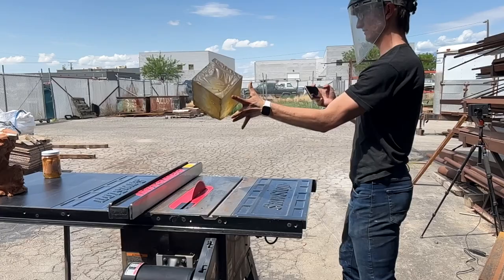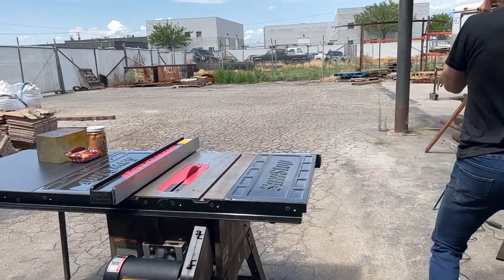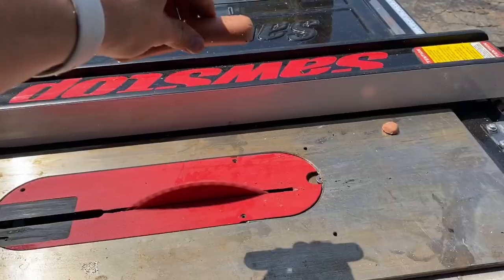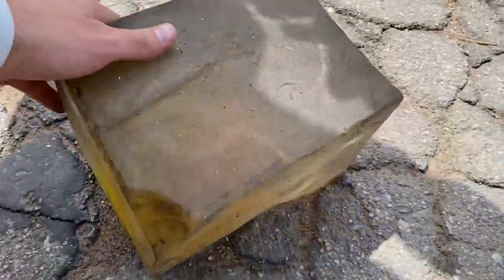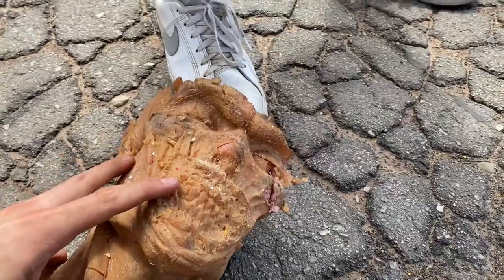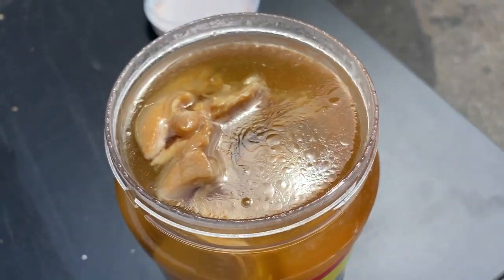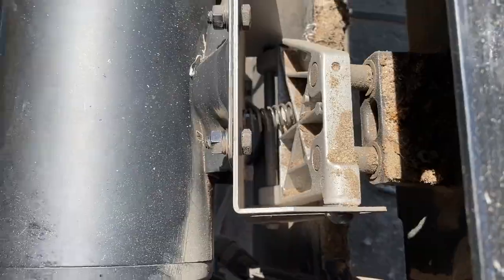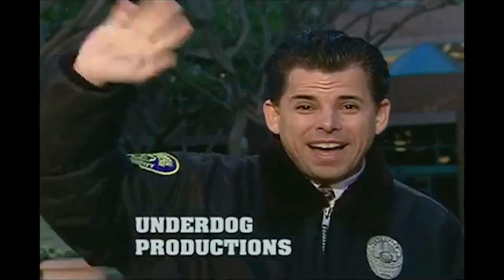What Happens If You Touch The Table Saw?